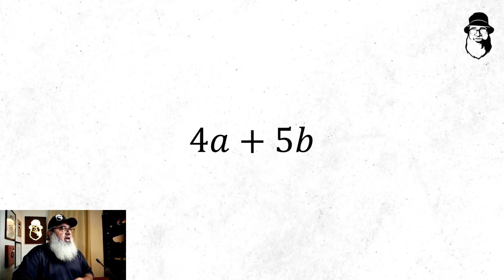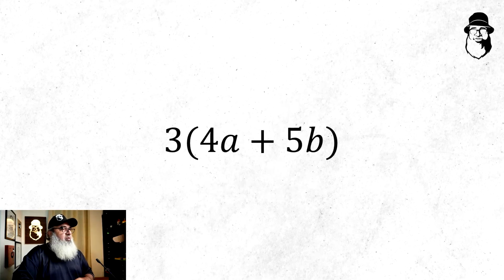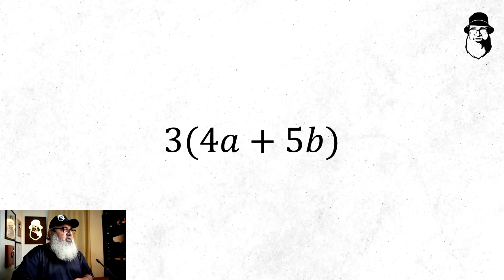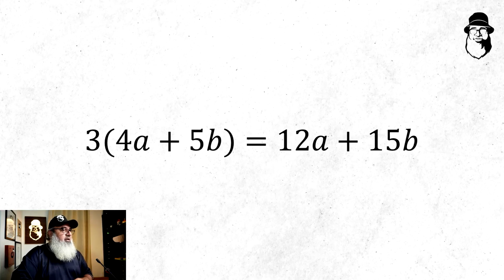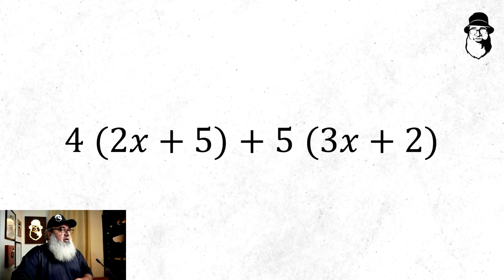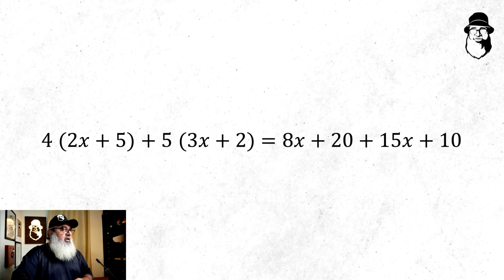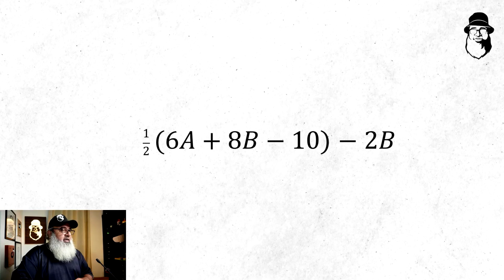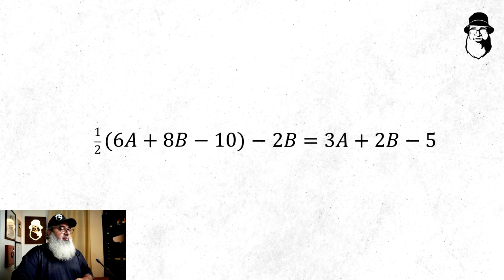Algebra Lesson 05 Brackets